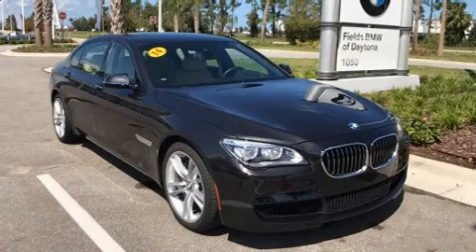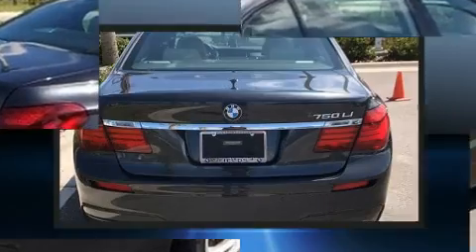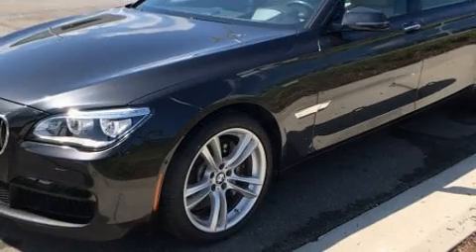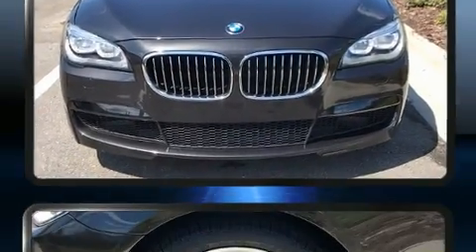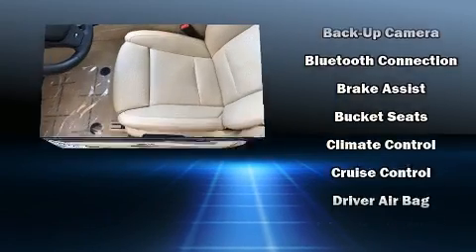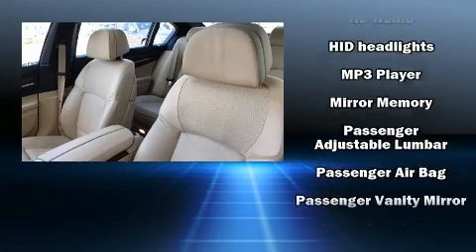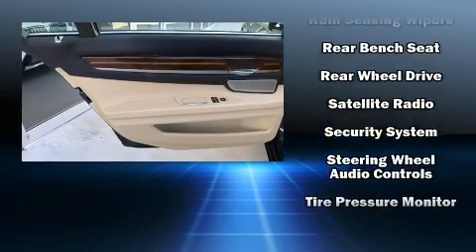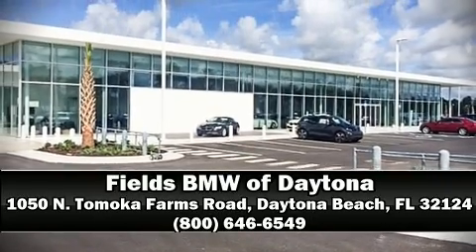2014 BMW 7 Series 750Li in Daytona Beach, FL 32124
1050 N. Tomoka Farms Rd.

You can expect a lot from the 2014 BMW 750Li. This 4 door, 5 passenger sedan still has less than 25,000 miles! It features an automatic transmission, rear-wheel drive, and a powerful 8 cylinder engine. Turbocharger technology provides forced air induction, enhancing performance while preserving fuel economy. Top features include remote keyless entry, power trunk closing assist, voice activated navigation, automatic dimming door mirrors, heated seats, front and rear air conditioning, cruise control, and power seats. With high intensity discharge headlights illuminating your path, you'll always appreciate maximum visibility. For drivers who enjoy the natural environment, a power moon roof allows an infusion of fresh air. Enjoy your favorite music via the stereo system, which includes a CD player with MP3 capability, steering wheel mounted audio controls, A 20 gigabyte hard drive, and 16 speakers, providing excellent sound throughout the cabin. BMW also prioritized safety and security with features such as: dual front impact airbags with occupant sensing airbag, front side impact airbags, traction control, brake assist, anti-whiplash front head restraints, a security system, an emergency communication system, and 4 wheel disc brakes with ABS. Various mechanical systems are monitored by electronic stability control, keeping you on your intended path. This vehicle has achieved Certified Pre-Owned status, by passing BMW's rigorous certification process. We have a skilled and knowledgeable sales staff with many years of experience satisfying our customers needs. We'd be happy to answer any questions that you may have. Come on in and take a test drive!